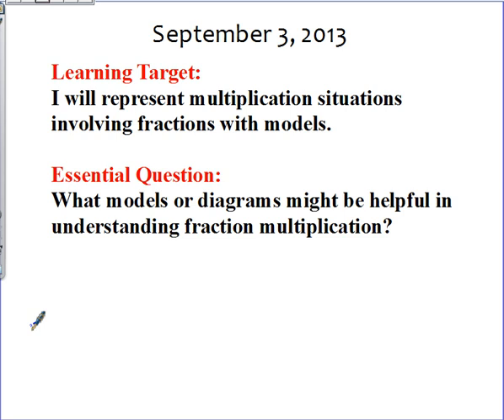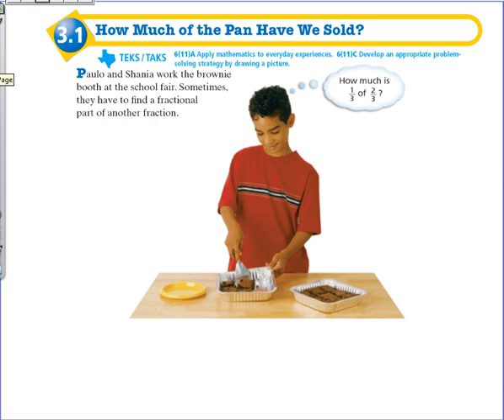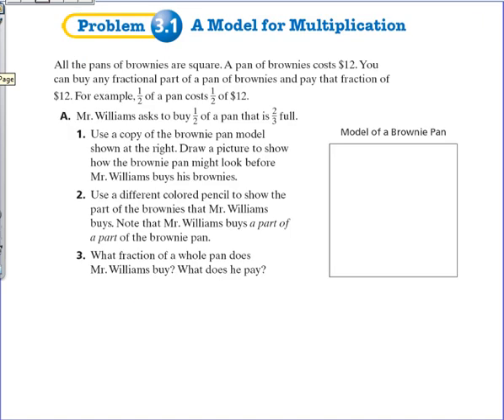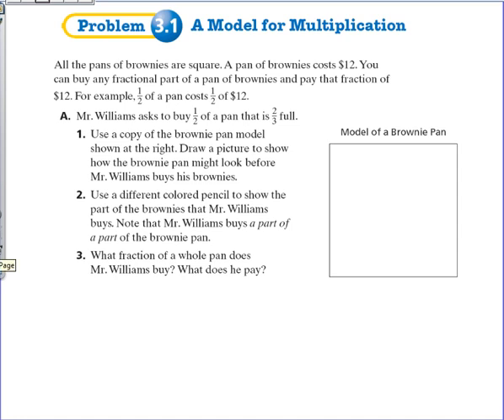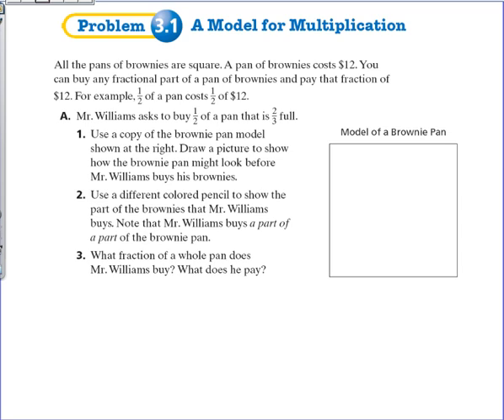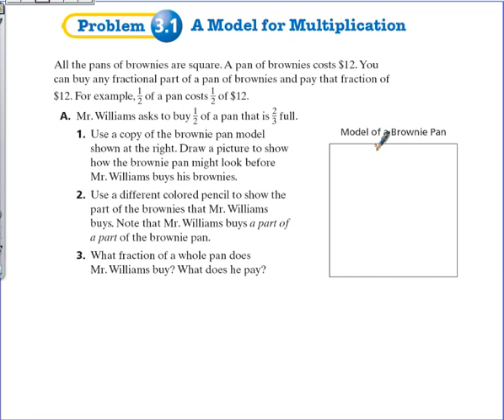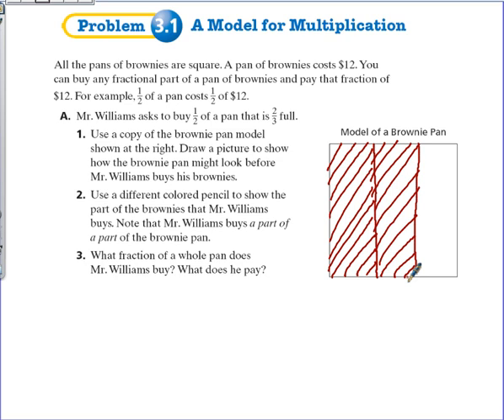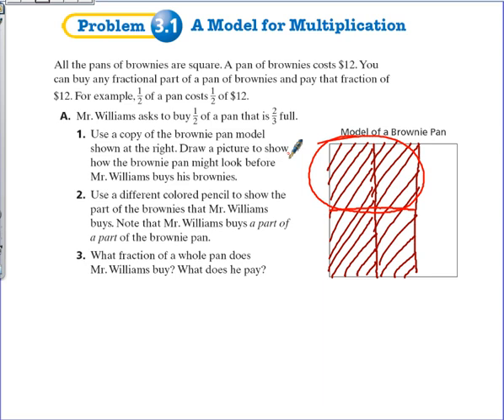Problem 3.1 - Multiplying Fractions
How to use a model showing multiplication of fractions